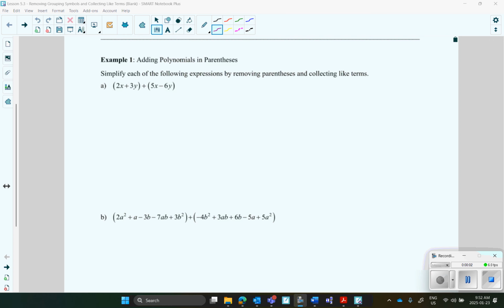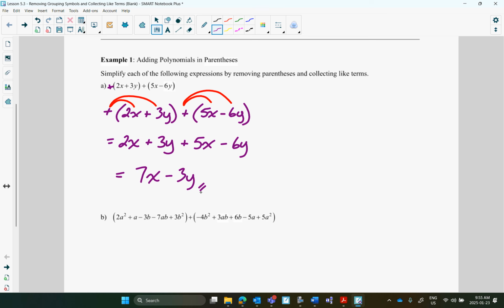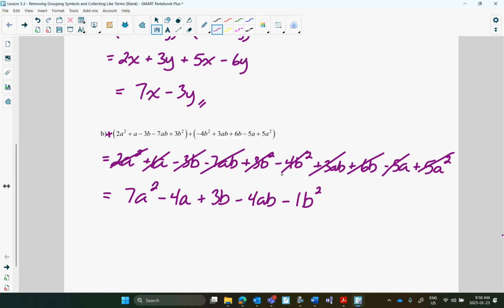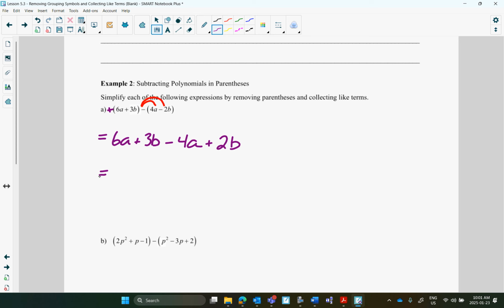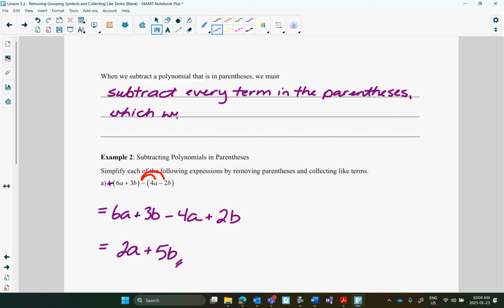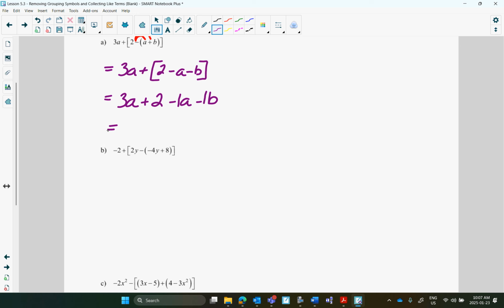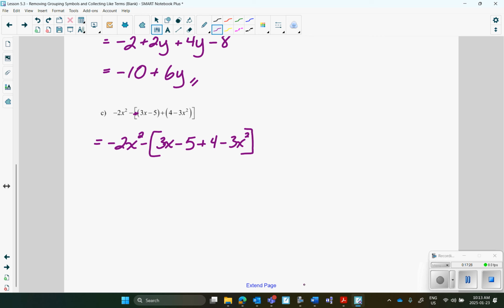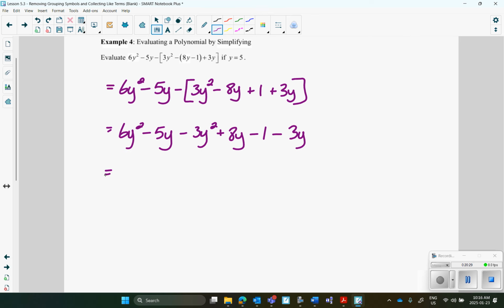Lesson 5.3: Removing Grouping Symbols and Collecting Like Terms (Video Lesson)